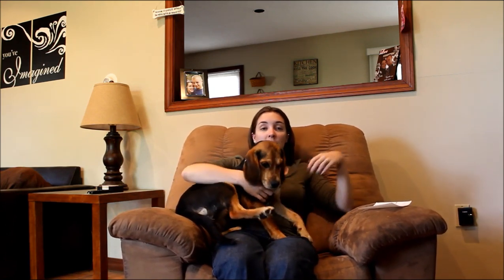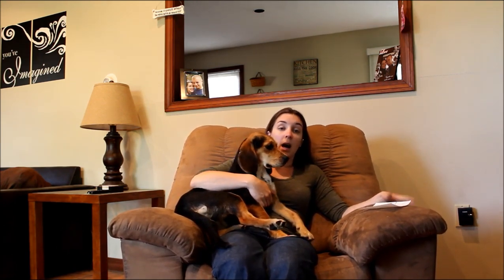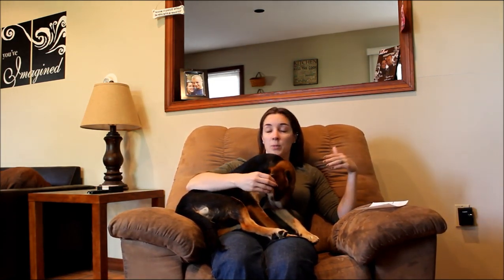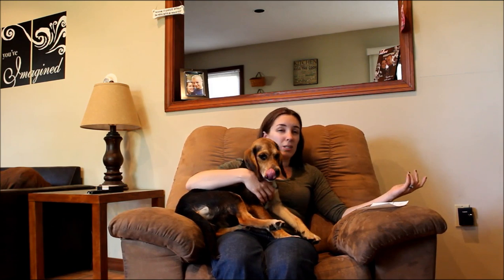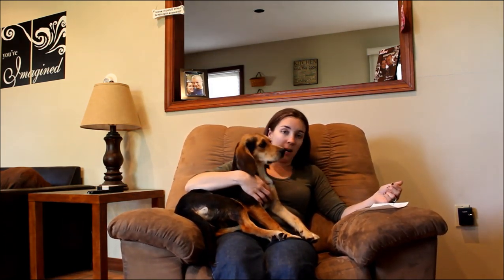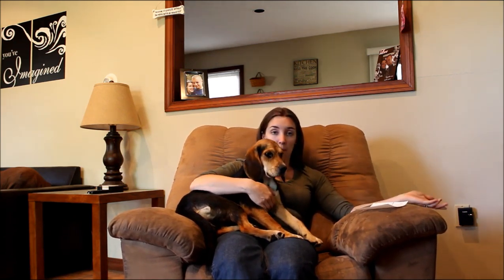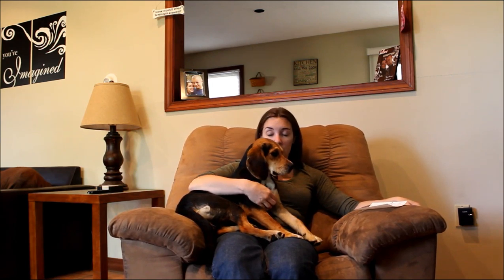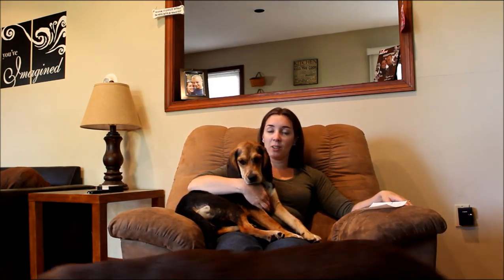How to Introduce New Puppy to Current Dog (So They Get Along)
Adopting a new puppy is such a special occasion but you must also know how to introduce a new puppy to an existing dog or other pets. In this video, I will explain about a safe way to introducing a new dog to the family and other dogs or pets in your home, how to get your dogs get along and how to teach your dogs to like each other.

"Think about all the activity and chaos that comes with having a puppy in your home. Is that really something that your existing dog is going to want to deal with? When learning how to introduce your puppy to an existing dog, the first step is deciding whether or not this decision is the best choice for every member of your family (even the four-legged members)."